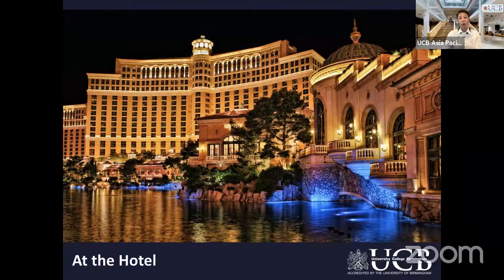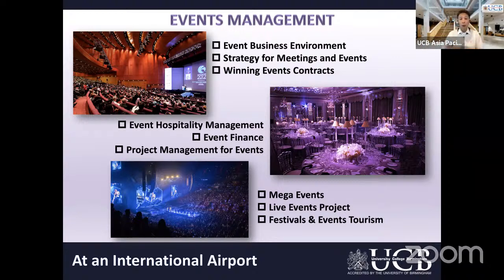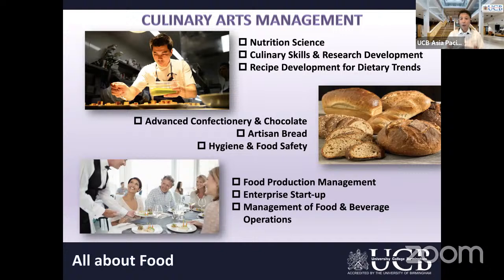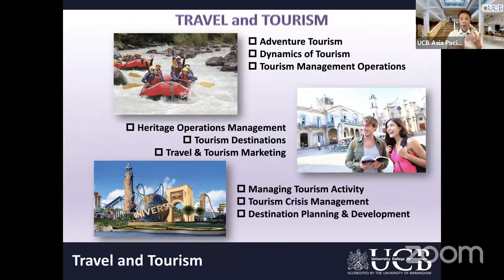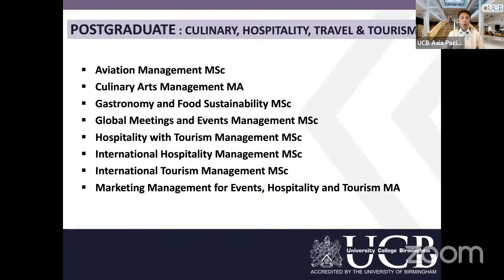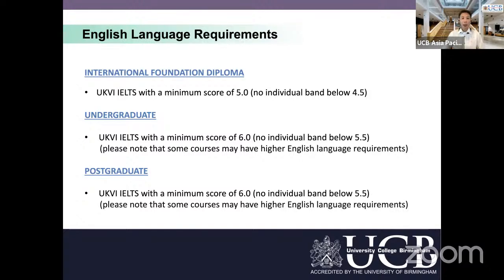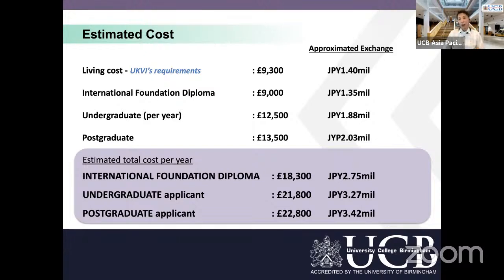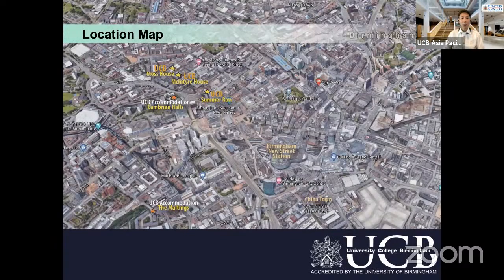Webinar: Study a Career-focused, Vocational Degree at UCB - University College Birmingham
ユニバーシティ・カレッジ・バーミンガムはキャリアに焦点を当てた職業学位の提供に優れています。ウェビナーで詳細をご案内いたします！SI-UKにまだご登録いただいていない方は、こちらのリンクからカウンセリングをお申込みくださいませ。